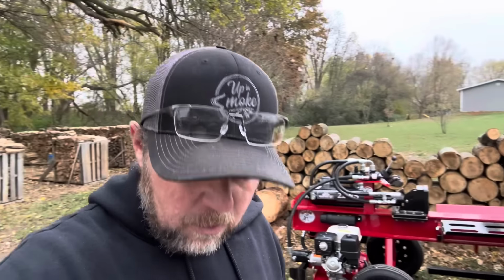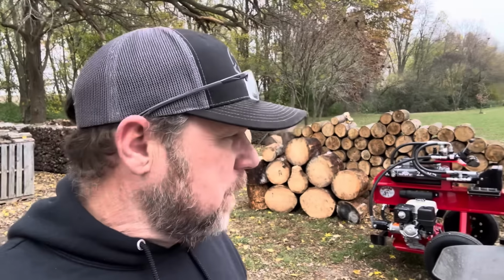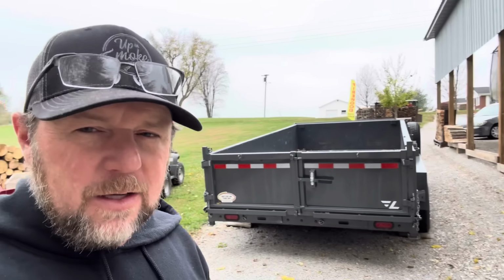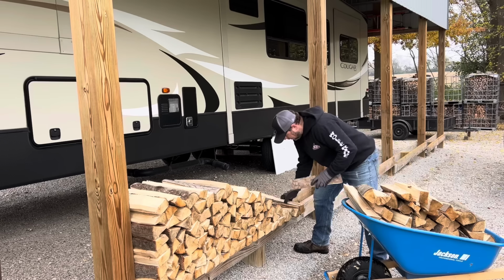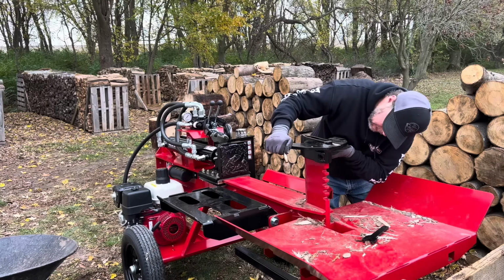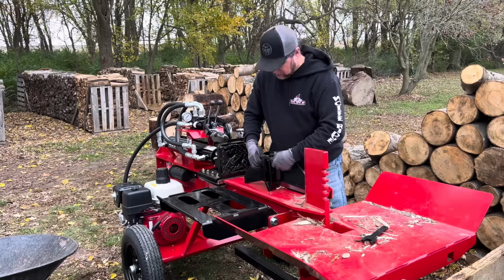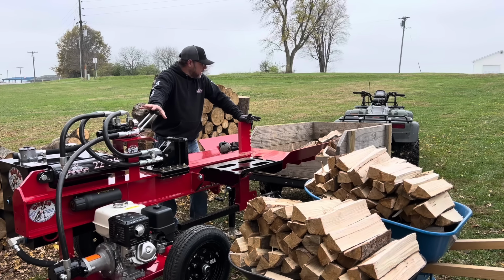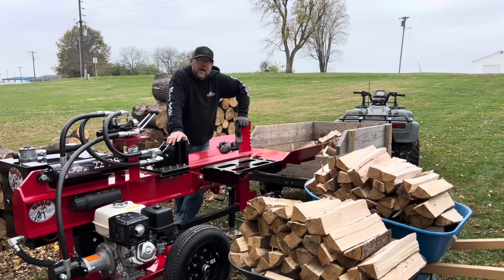Wolfe Ridge 22 RS! Choosing Wedge Options For Bundle Grade Splits!!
Getting more run time on the Wolfe Ridge 22RS! Splitting some Maple and exploring the wedge options for bundle grade splits.
Widman Cycles in St Louis Missouri
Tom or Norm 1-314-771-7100